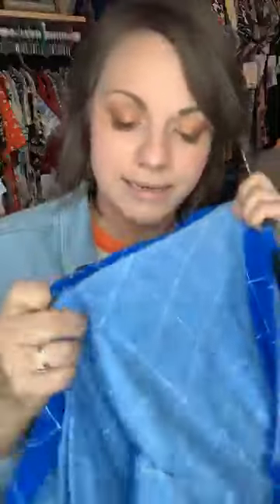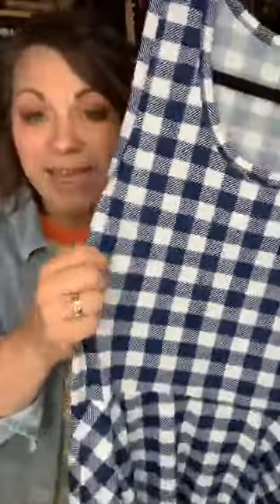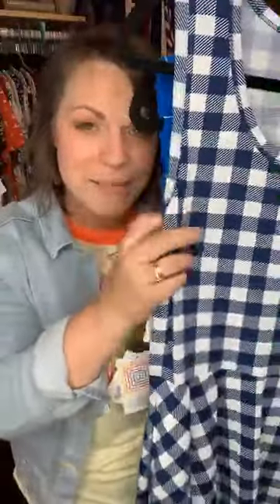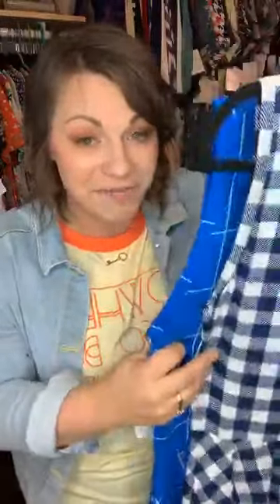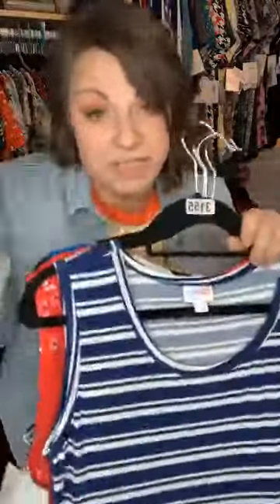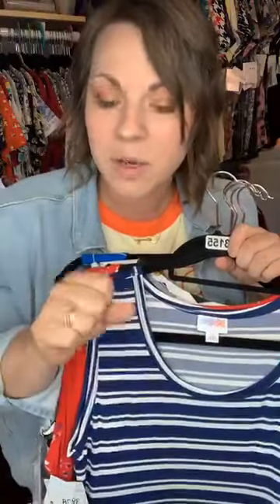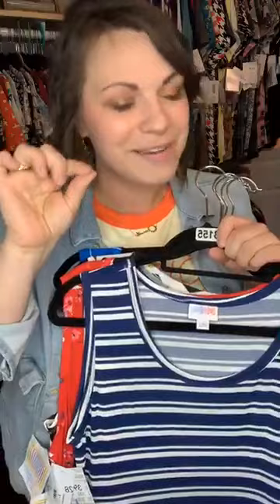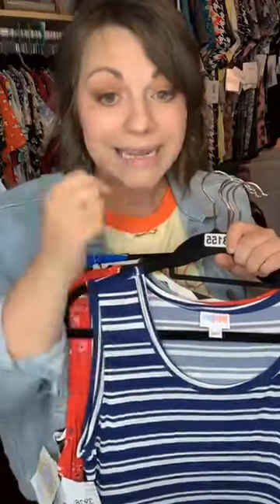LuLaRoe Clothing Fabric Content 95/5 95% Polyester 5% Spandex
With so many different types of fabrics out there, and terms like 95/5 being thrown around, what does 95/5 really mean?